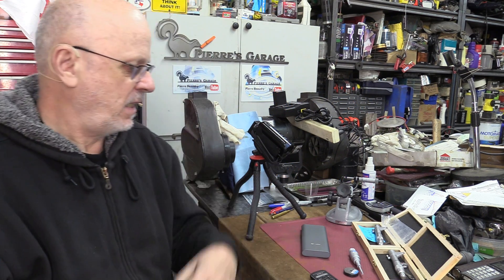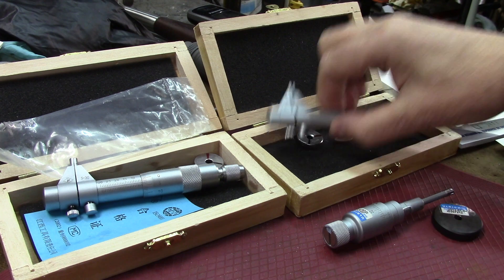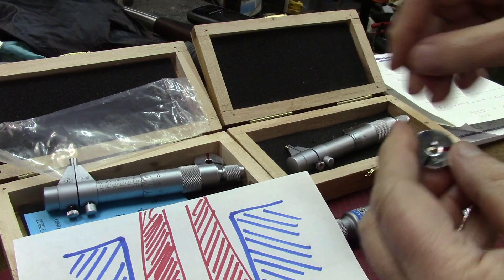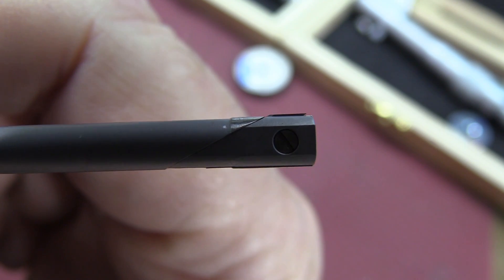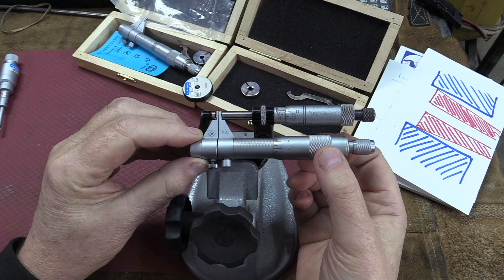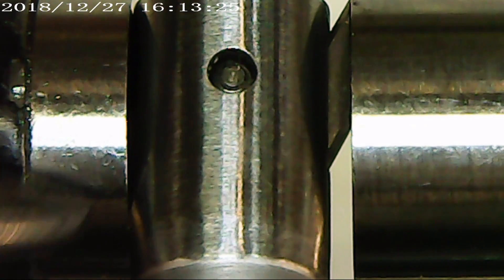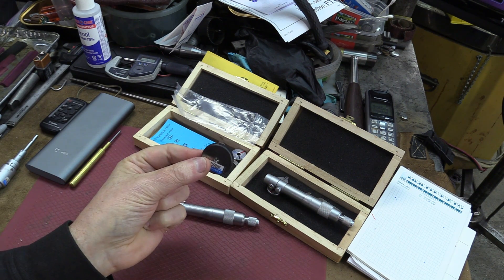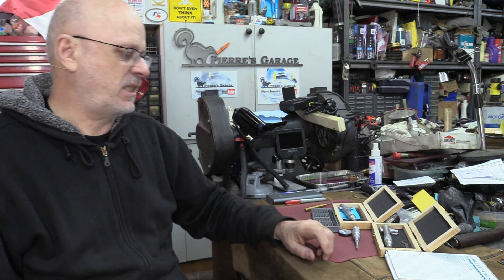Internal Micrometer from Banggood review and a few other tools...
Here is a review of an inexpensive internal micrometer, this tool is an imitation of a Mitutoyo tool, for about $30 you get a much less optimal tool, not recommended for use where close tolerances are a must, the craftsmanship on the imitation is far from the original.
My final verdict on this tool is that for about 10% of the price it’s possible to get some results, nothing close to the original. If you’re really on a tight budget it could do it for you, but, there is the limit…
There is a great purchase with those jeweler screwdriver set, for something between $16 and $20 this set will provide you with a real well made tool, this kit includes most popular bits, like Torx from size 2 to 15, the other popular shapes and also a couple of the safety type shaped bits, I’ve used this tool and I’m quite satisfied with the quality.
Some pictures of extreme closeups are made with an inexpensive digital microscope, this microscope can provide some decent pictures in a machine shop, if you require some extremely detailed images and real precision, you’ll need to spend quite more money than the $45 or so for this item. It does great here to enlarge quickly tool bits, inserts, surface finishes, etc…

Here are the direct links for the items reviewed in this video:

Always check for timely discounts or last minute coupons for extra discounts

XIAOMI Mijia Wiha 24 in 1 Multi-purpose Precision Screwdriver Set Aluminium S2 Steel Repair Tools

Published on Jan, 02, 2019

Since those videos are requiring lots of time and efforts a Thumbs up, a comment and even better a subscription is always a great way to say you appreciate the efforts I put in the making of those videos…   😉